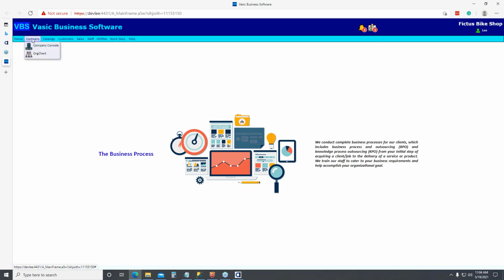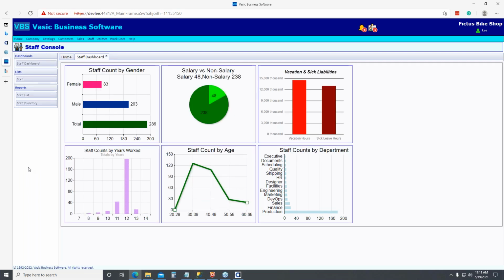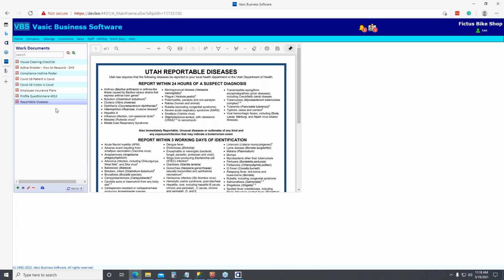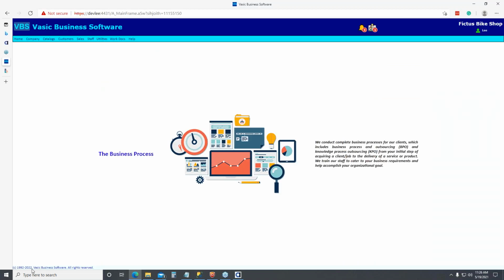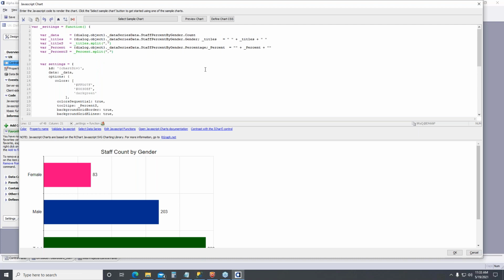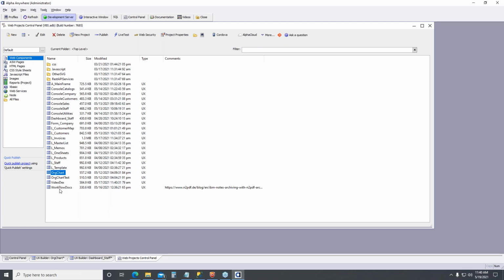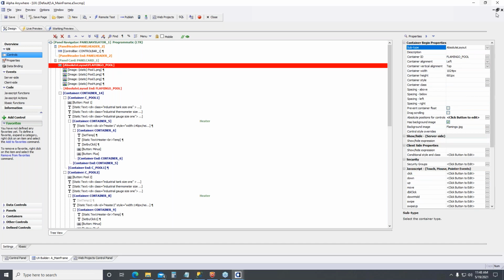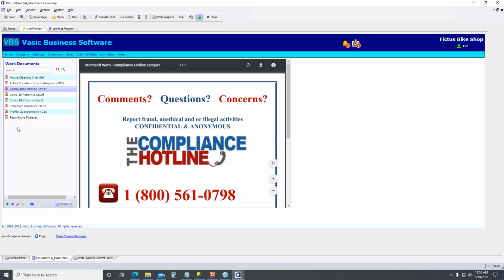Lee Vasic Alpha Anywhere Demo and Q&A Webcast 2021 1